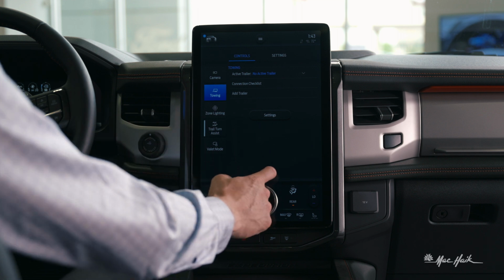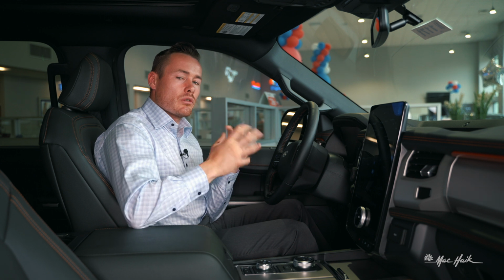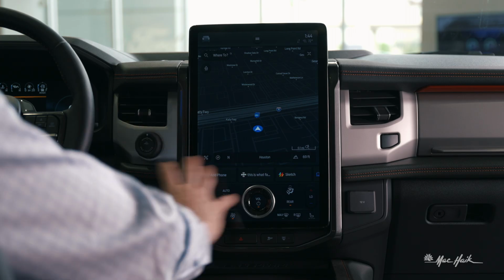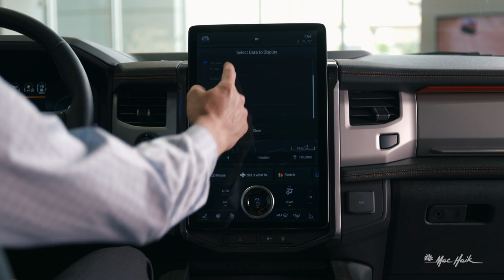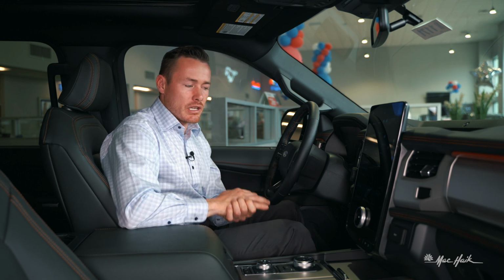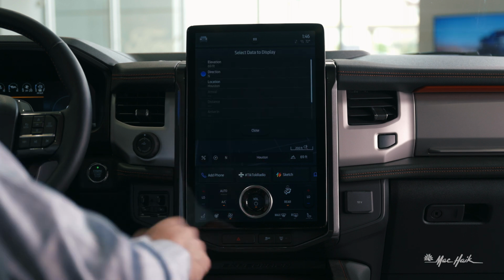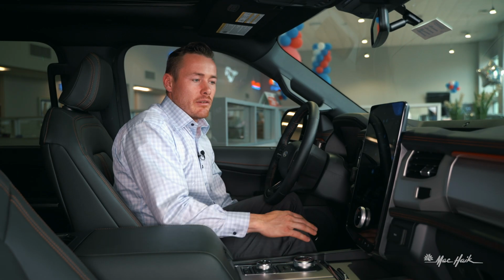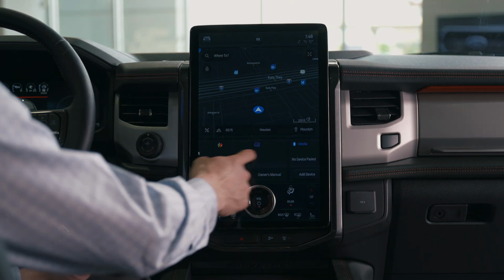Ford Sync 4 Navigation System | 2022 Ford Expedition Timberline | Mac Haik How-Tos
or contact one of our award-winning dealerships below.

For years, Mac Haik has been working with local drivers to help them find their next ride. It’s our mission to make every aspect of the car-buying process simple and exciting—none of which would be possible without our hardworking team.

Mac Haik Jackson Ford
6130 I-55 North
Jackson, MS 39211